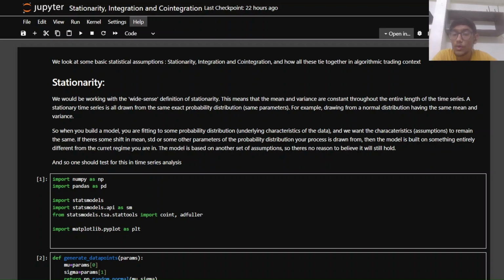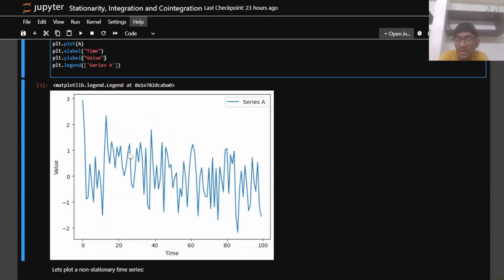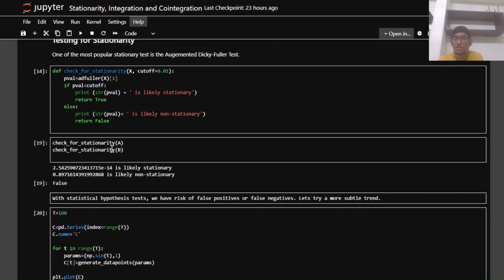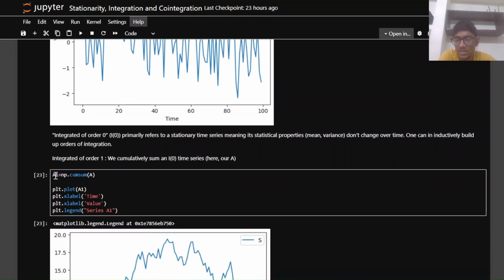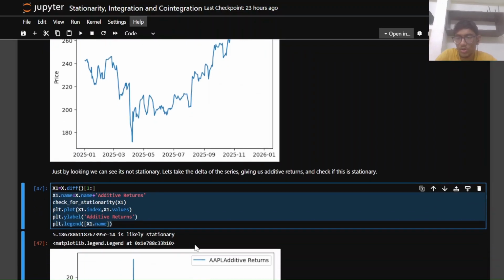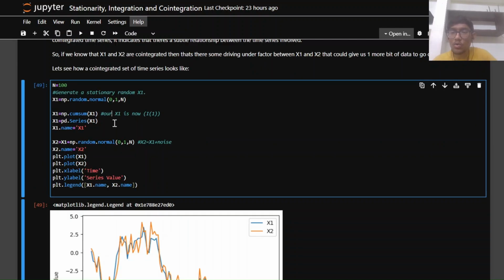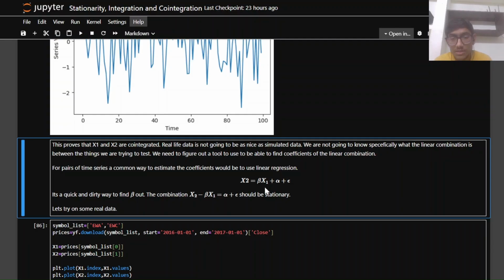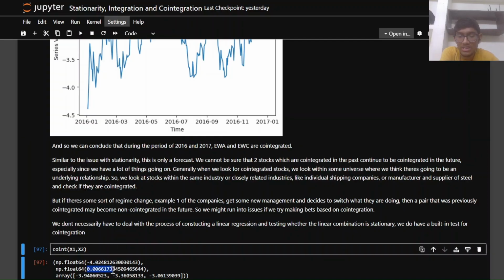Statistical Assumptions - Stationarity, Integration and Cointegration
We look at some basic statistical assumptions: Stationarity, Integration, and Cointegration, and how all these tie together in the Algorithmic Trading context